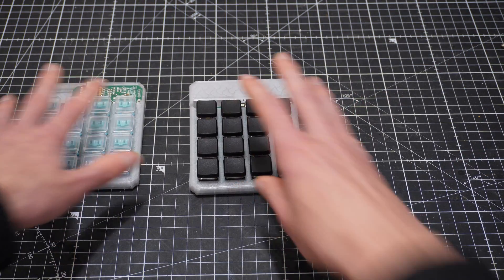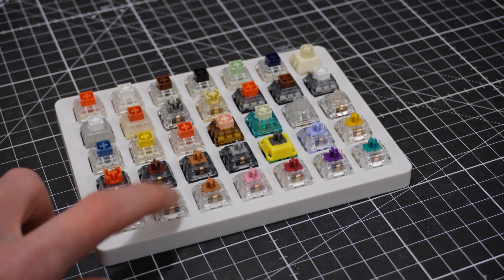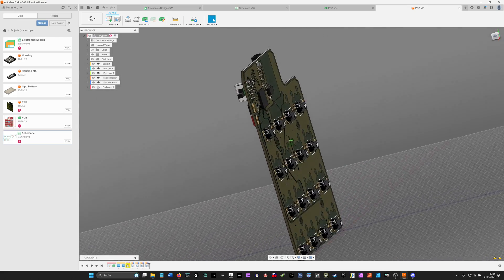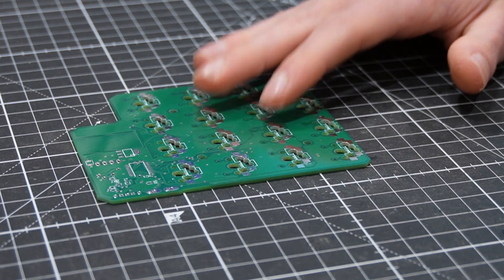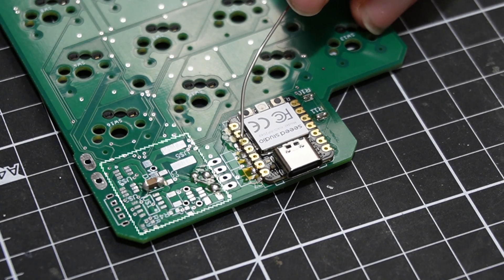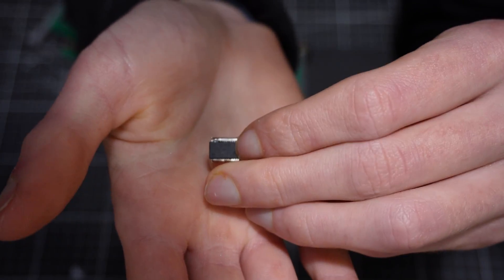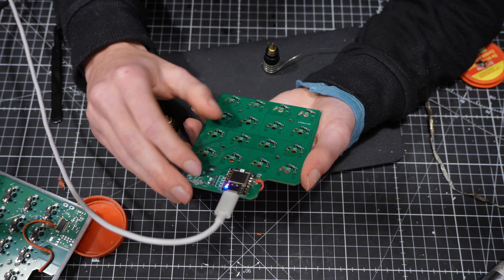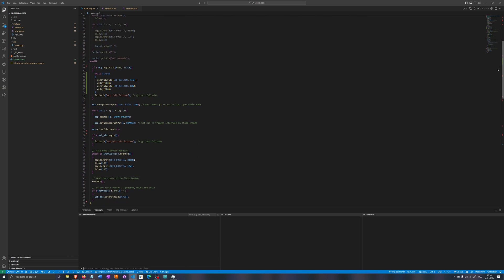Building your own Macropad for Choc AND MX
This is a 16 key Macropad with hotswap support for both low profile Choc as well as also full size MX switches. It is build with the XIAO RP2040 running a custom firmware since I couldn't get KMK working.

If you want to build this yourself you can find all the files on GitHub and Printables.

0:00 Intro
1:07 Choosing my switch
2:42 Board design
4:44 Buillaps
7:00 My big mistake
10:35 Software
11:02 Outro